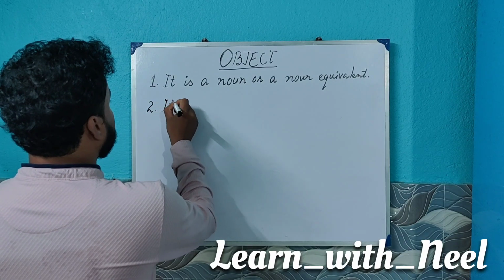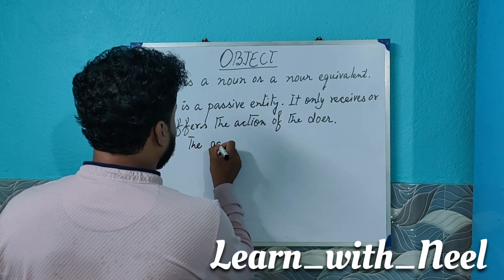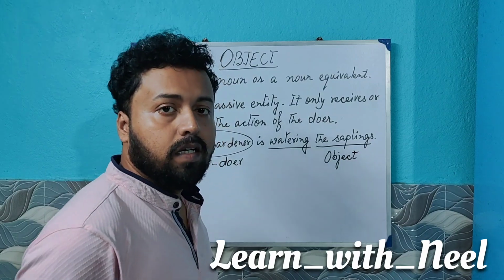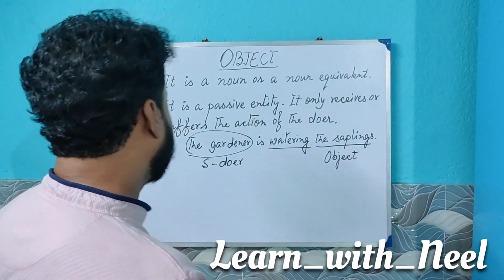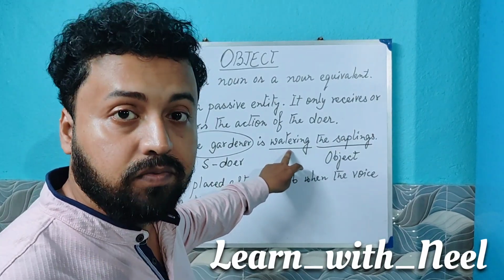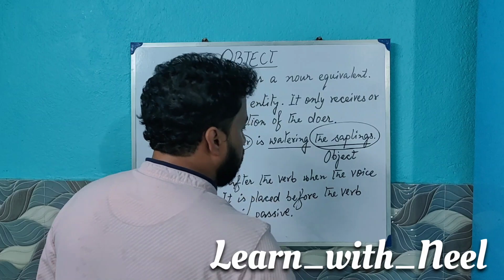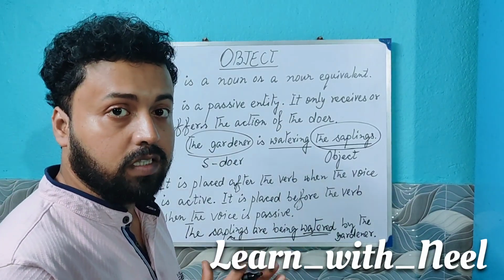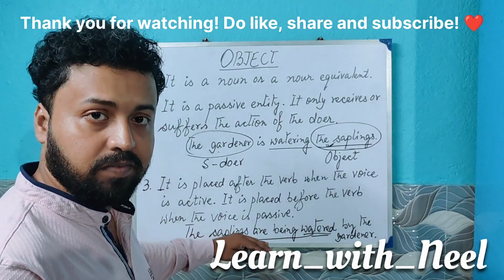OBJECT in grammar! No Confusion anymore!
Join me as we simplify one of the most fundamental yet tricky concepts in English: the Object. I'll show you exactly how to find it and use it to elevate your English communication. No more confusing terms—just clear, practical guidance.

Don't just speak English; master it!